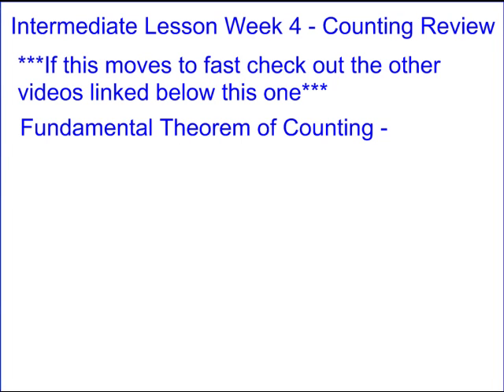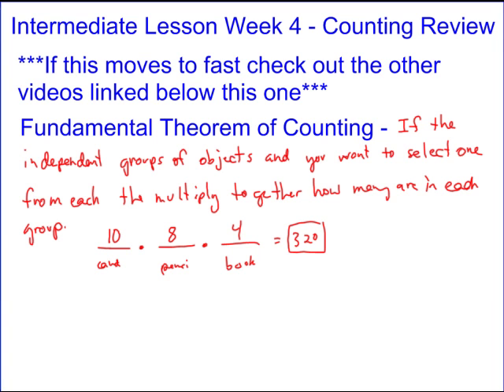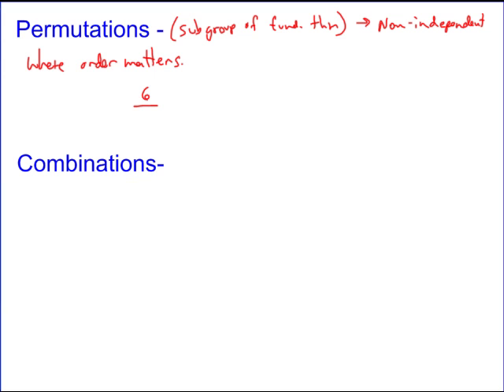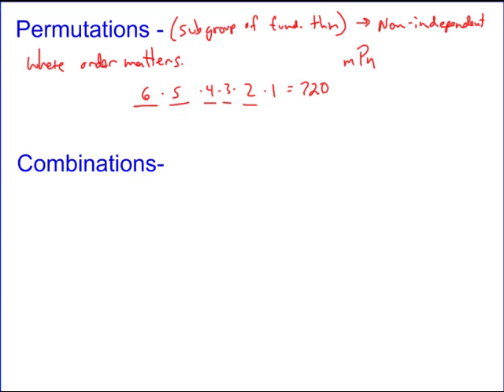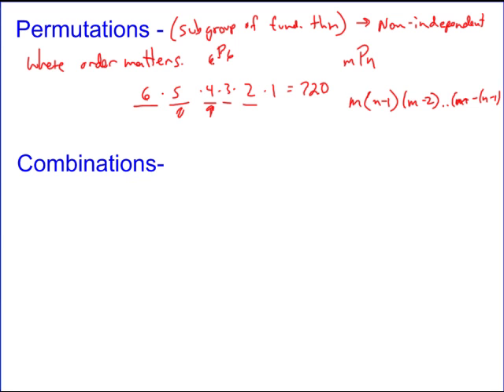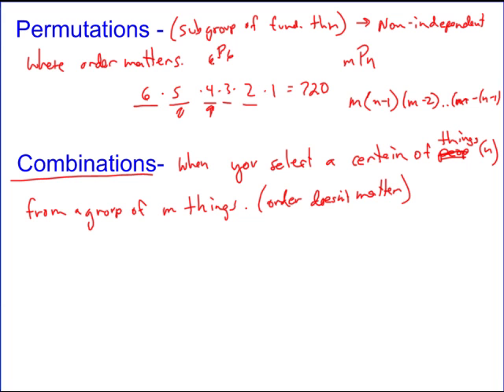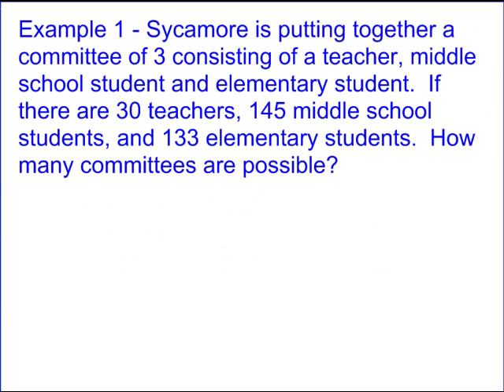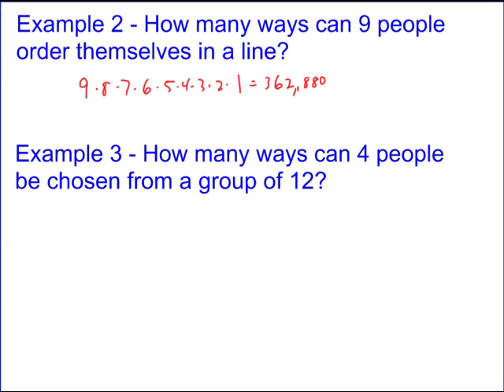A Quick Overview of Basic Counting techniques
In this video we look at some of the basic counting techniques such as the Fundamental Theorem of Counting, Permutations and Combinations.